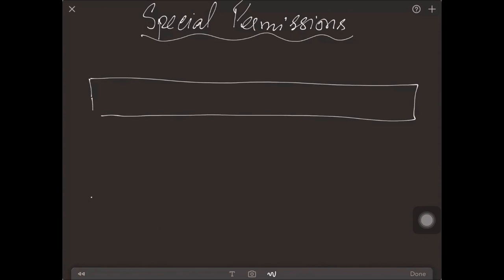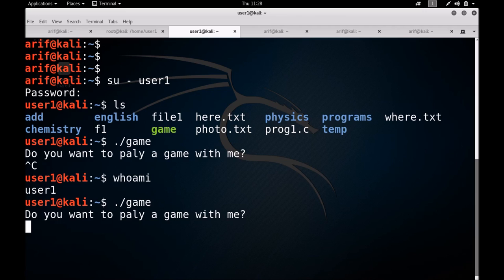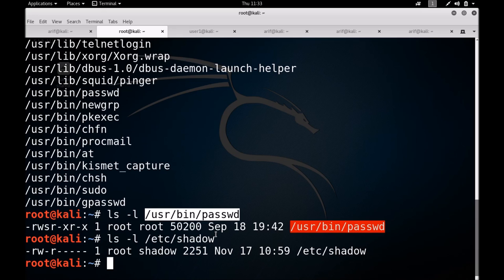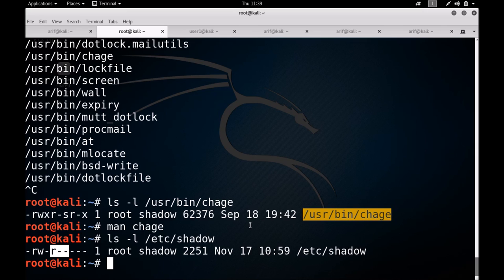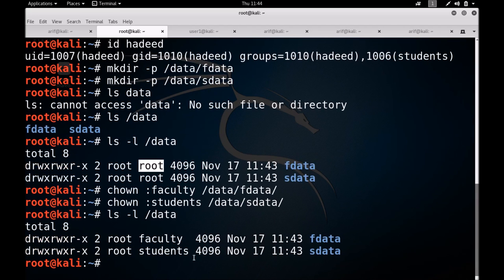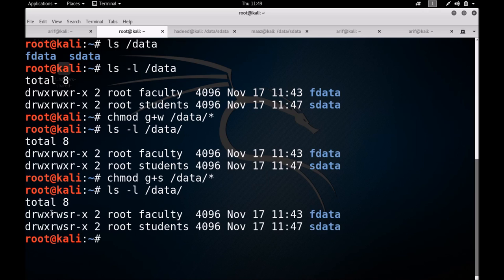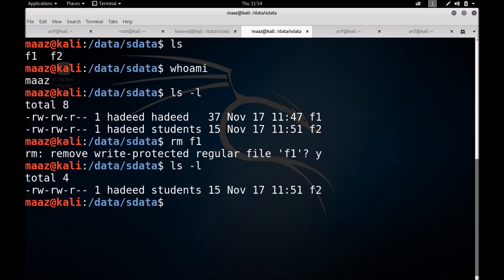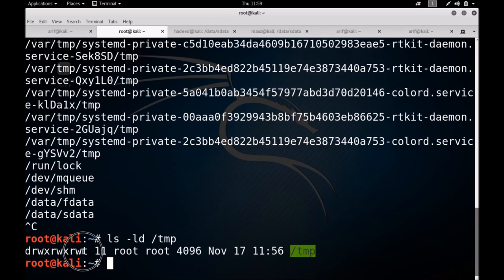Lec023 Special File Permissions (Arif Butt @ PUCIT)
This lecture deals with special file permissions. Saved SUID bit on files, Saved SGID bit on files and directories, Sticky bit on files and directories.